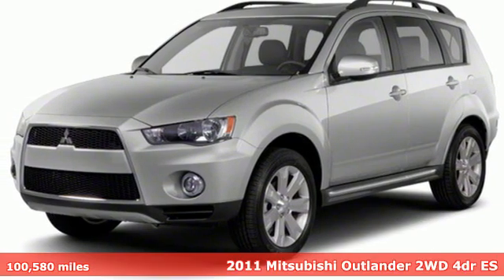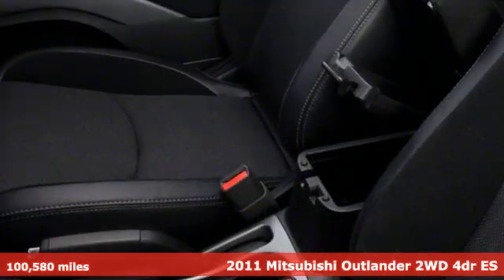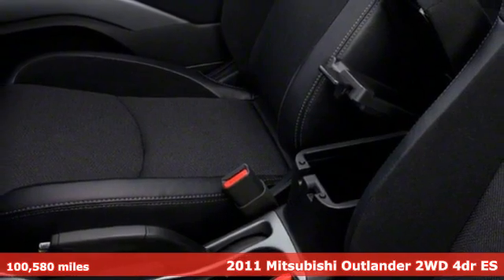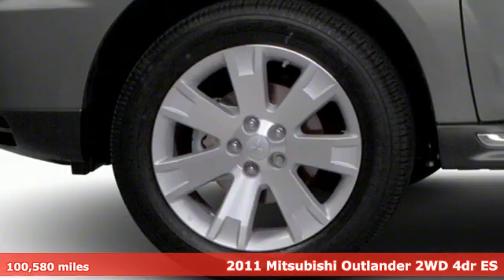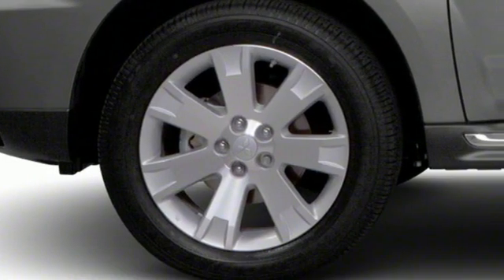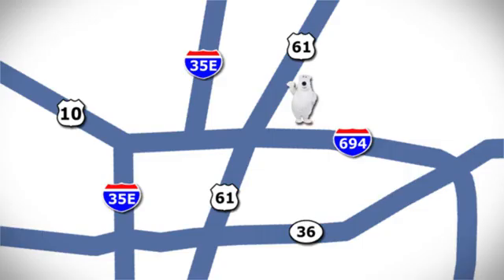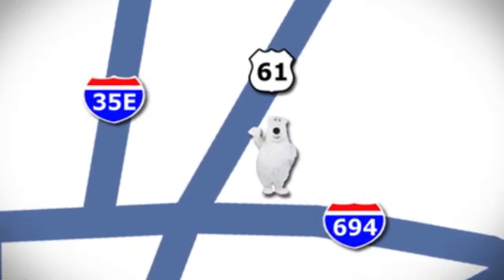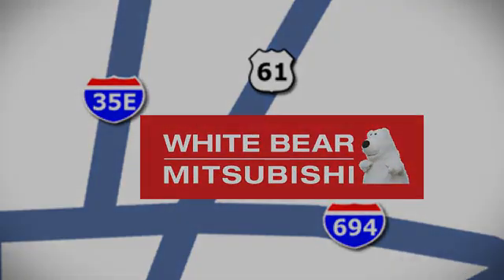Used 2011 Mitsubishi Outlander Saint Paul White-Bear-Lake, MN W97417A - SOLD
Year: 2011
Make: Mitsubishi
Model: Outlander
Trim: ES
Engine: 4 Cylinder Engine
Transmission: Automatic
Color: Cool Silver Metallic
Interior: Black
Mileage: 100580
Stock #: W97417A
VIN: JA4AS2AW3BU018687

Address:
3400 Highway 61 North